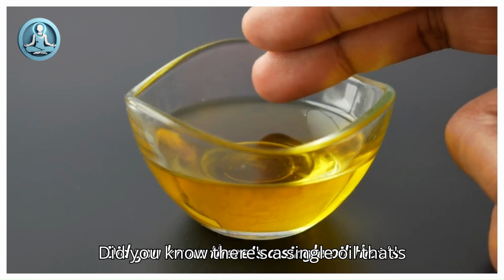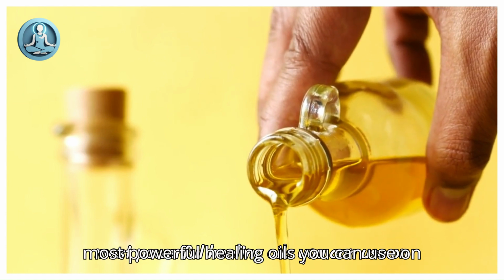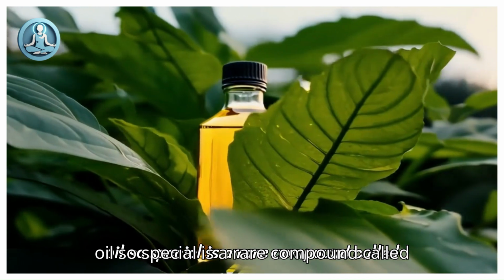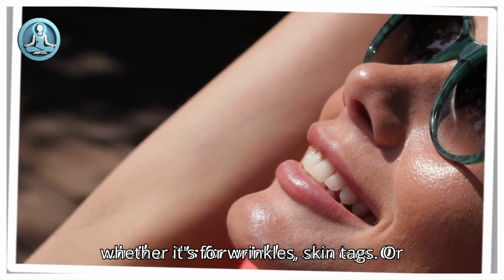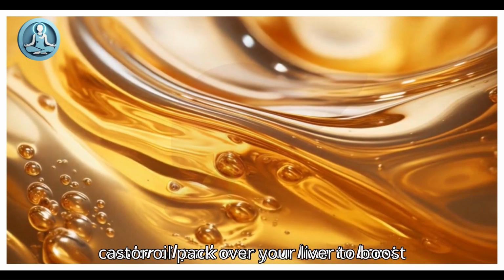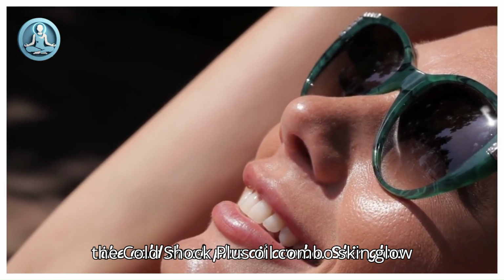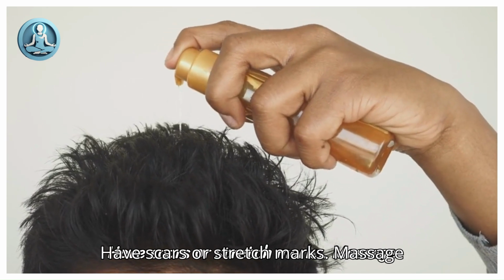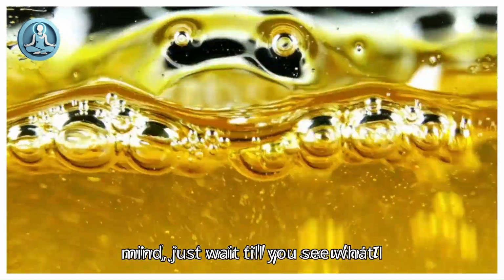Castor Oil for Your Face (Nature’s Botox) Castor Oil Benefits For Hair Growth Wise Health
Welcome to the Wise Health – Your Daily Routines For Smart and Healthy Living
Unlock the ancient secret of castor oil—used for over 4,000 years in Egyptian, Chinese, and Indian medicine! 🌿 In this video, discover how to 10x the healing power of castor oil for your skin, face, hair, joints, liver, and immune system.

We'll reveal: ✅ How to pick the right type of castor oil (hexane-free, organic, cold-pressed)
✅ The biggest mistake people make with castor oil
✅ Skin glow hacks with ice baths and deep hydration
✅ How to use castor oil for hair growth, stretch marks, arthritis, and hormonal imbalances
✅ BONUS: How castor oil can help dissolve tartar and detox the liver

 Important tips for pregnant women included!

👉 Watch till the end for full results.
💬 Drop your questions or results in the comments!

Graphic Credit =
Vecteezy Royilty free Videos And Images